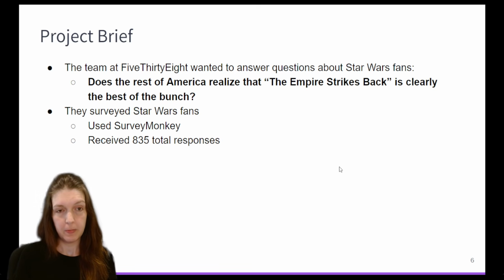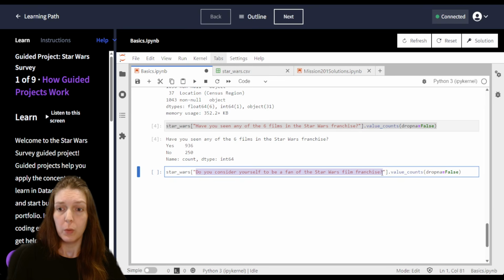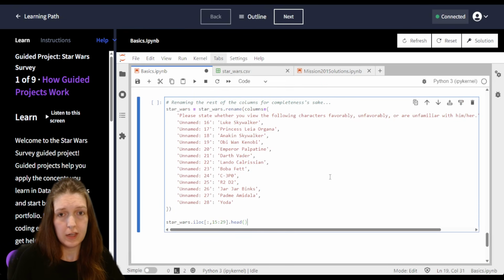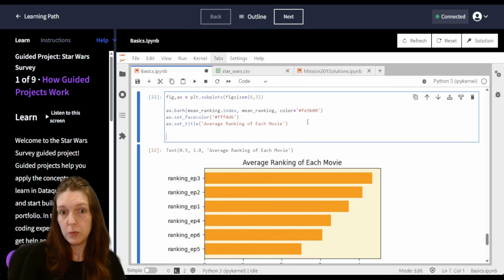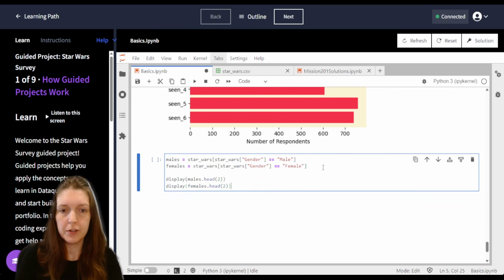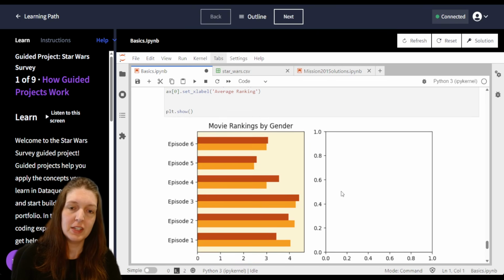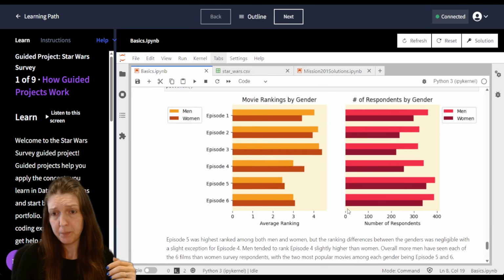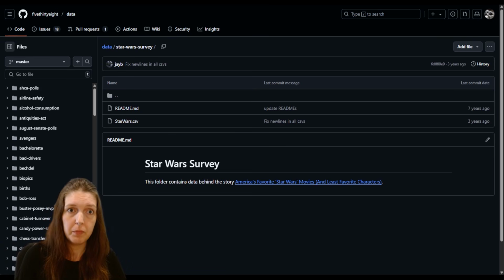Project Walkthrough with Object Oriented matplotlib and pandas: Star Wars Survey Analysis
In this video, Dataquest’s Director of Curriculum, Anna Strahl, will guide you through how to clean and analyze real survey data using Python and pandas, while diving into the world of Star Wars fandom.

You’ll take on the role of a data analyst working with survey results from FiveThirtyEight to uncover insights about viewer preferences, film rankings, and demographic trends. By the end of the session, you’ll be able to apply essential data cleaning and analysis techniques to answer real-world business questions using survey data.

This project is ideal for learners who are comfortable with Python and want to strengthen their data wrangling, statistical analysis, and storytelling skills using pandas.

What You'll Learn:
- Data Cleaning with pandas: Clean messy survey data by mapping yes/no columns, converting checkbox responses, and renaming columns
- Exploratory Analysis: Calculate statistics to identify the most viewed and highest-ranked Star Wars films.
- Demographic Comparison: Analyze results by binary segments to uncover trends in fan preferences.
- Real-World Data Application: Work with actual survey data to practice hands-on analysis and storytelling.

Video chapters:
00:00:00 - Intro
00:03:14 - Read in data
00:06:27 - Exploratory analysis
00:10:20 - Data cleaning
00:19:09 - Which movies do people like most?
00:20:50 - Object oriented matplotlib
00:31:49 - How many people have seen each movie?
00:34:40 - Compare males vs. females
00:50:31 - Next Steps
00:51:31 - Q&A